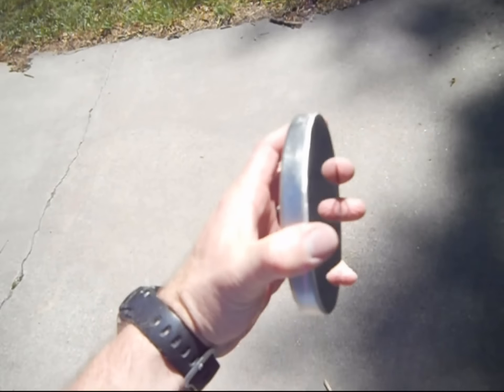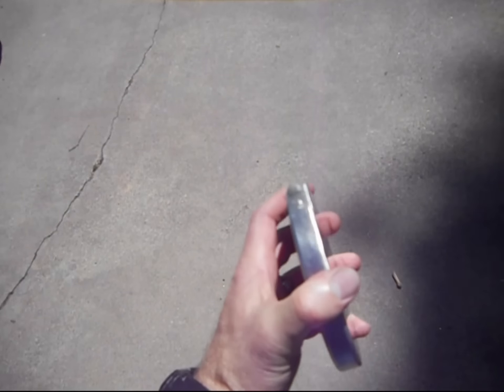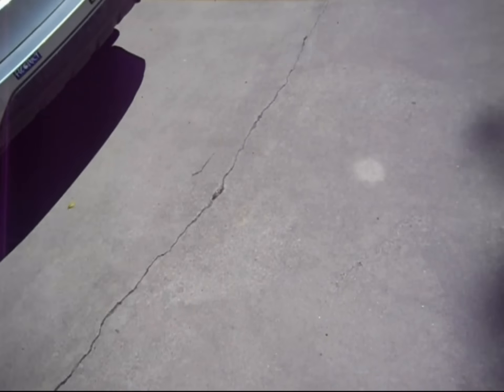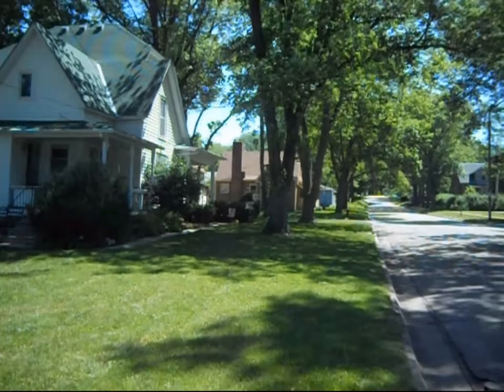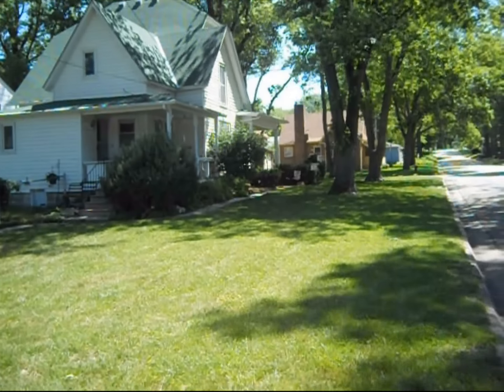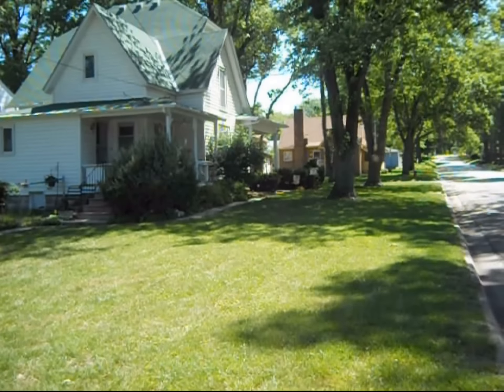5" Speculum Telescope Mirror - Isaac Newton's original reflecting telescope metal.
Just finished grinding this 5 inch Speculum Telescope Mirror (The same metal Isaac Newton developed for his first reflecting telescope).  This is mirror 3.  It was flat ground to check for flaws.  I will be grinding it to an F8 this week.  The sign seen flashing in the video is a one-way traffic sign just over the hill.  So it appears to be sitting on the ground and in the middle of the road.  The total distance from me to the sign is 943 feet.  You can learn more about the mirrors and how to buy one (once I get my e-bay account up) on this You can see a really cool video of Issac Newton's reflecting telescope Thanks for watching.